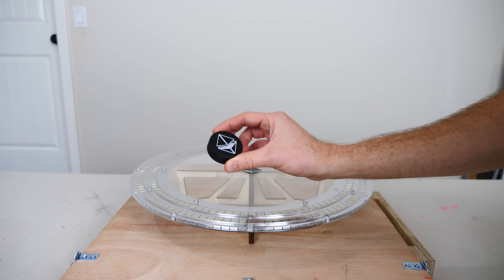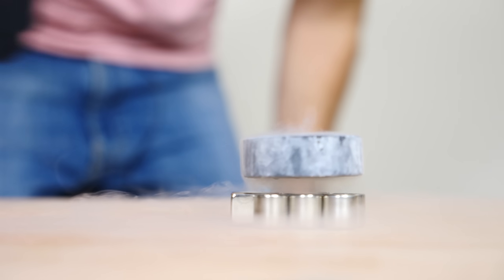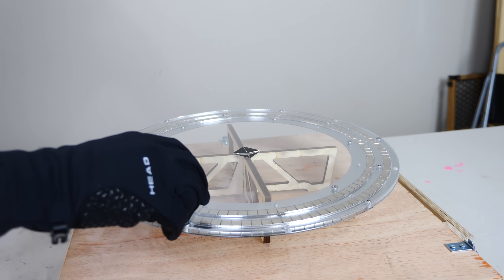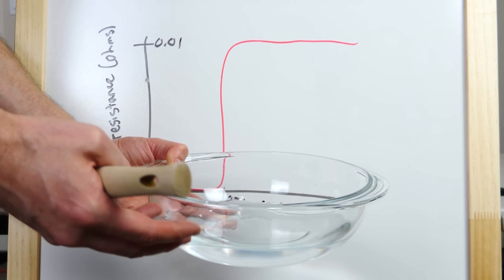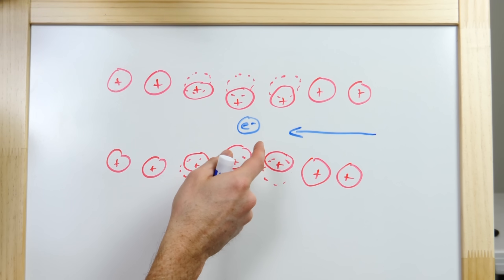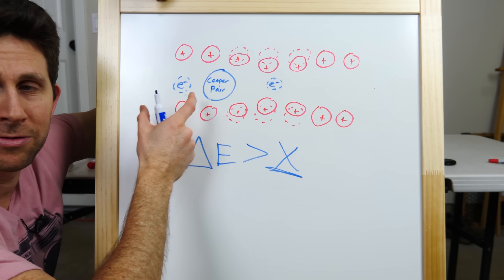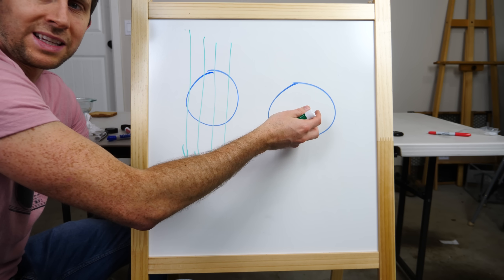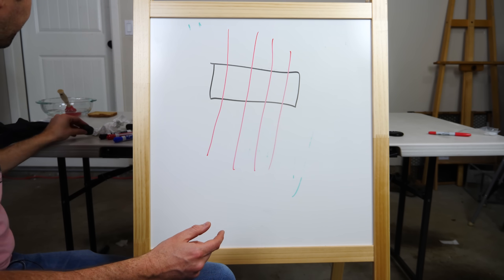Quantum Locking Will Blow Your Mind—How Does it Work?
In this video I use a type II superconductor to perform a quantum locking demonstration using YCBO (Yttrium barium copper oxide). I then explain in depth how superconductors and quantum locking (Flux pinning) works.